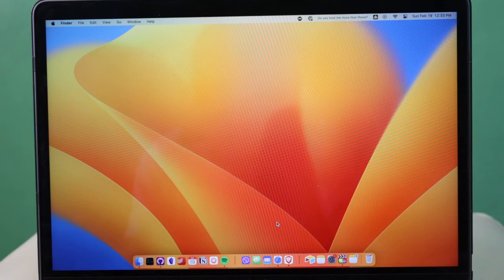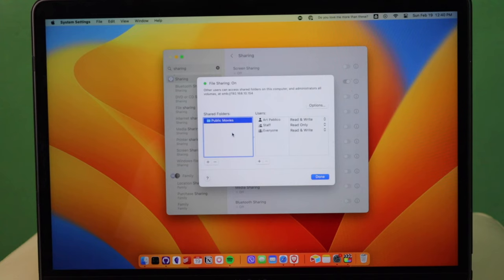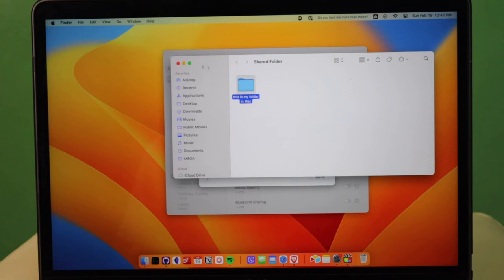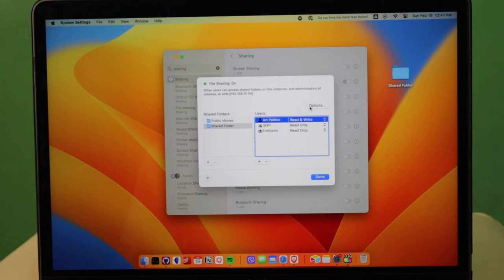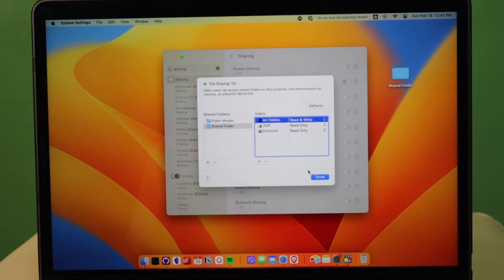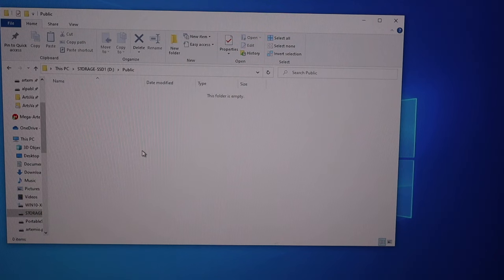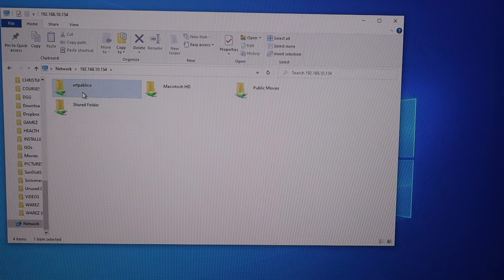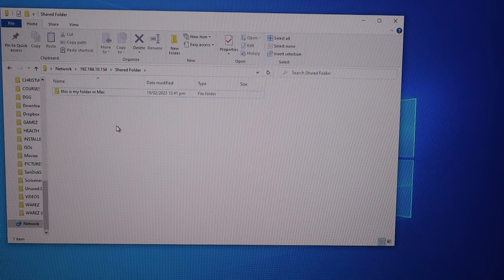How to Transfer Files from Windows to Mac (no apps required) 2023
Are you trying to move files between your Windows computer and your Mac but don't want to use any apps? In this video, we'll show you how to transfer files without using any apps, using just your computer's default settings!

Whether you're transferring files between your Windows and Mac laptops, desktop computers, or even phones and tablets, this tutorial will show you how to do it in a simple, step-by-step way. So don't waste anymore time trying to figuring out how to transfer files between your Windows and Mac - this video is sure to guide you through the process!